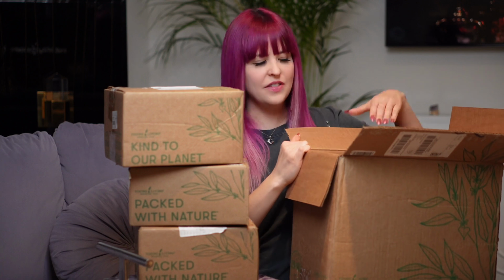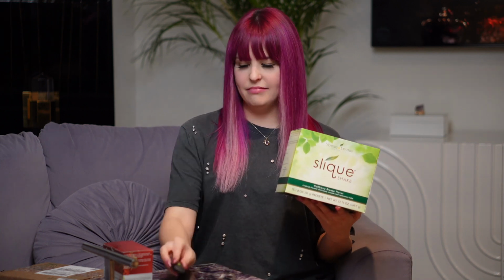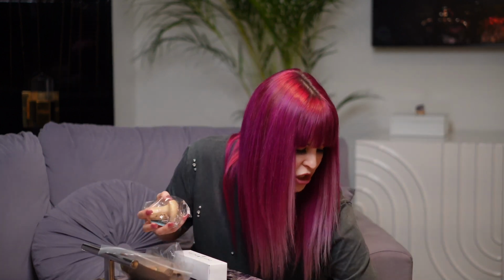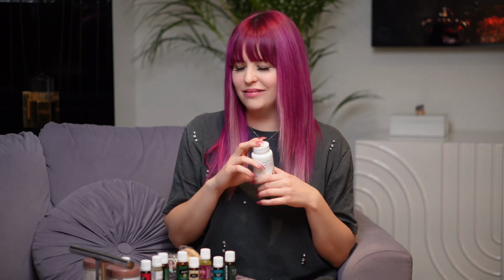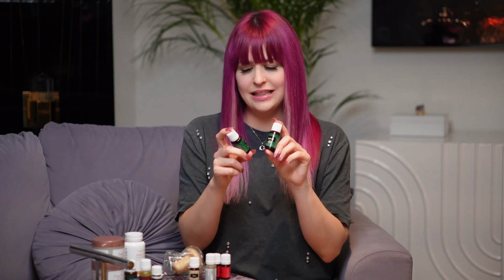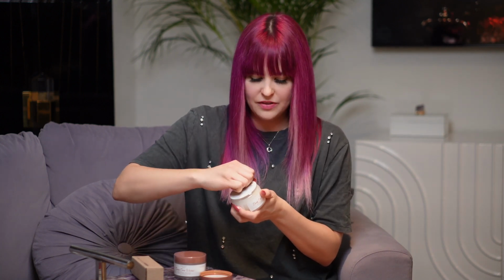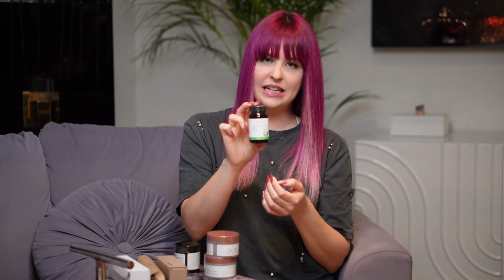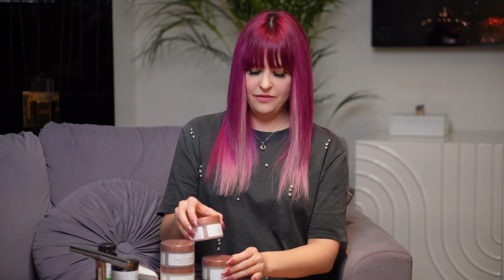2023 Holiday Unboxing: Young Living Oils, Young Living Supplements, and Young Living Wellness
Unboxing my YL holiday orders. I've been using Young Living for 10 years, and I ❤️ it. My # 1 YL product must-have that I use EVERY DAY is Ningxia Nitros - cannot live without.

[00:00:47] Favorite product by Young Living for focus and alertness, without jitters.
[00:06:05] Bringing the outdoors in for health benefits.
[00:08:52] The name "Dragon Time" helped with PMS.
[00:10:19] Pink champagne oil is praised for its beauty and versatility as a gift. Vanilla and Christmas spirit oils are also highlighted.
[00:15:19] Combo pack of Young Living Frother and Thai rose supplement for making a daily cozy chai drink.